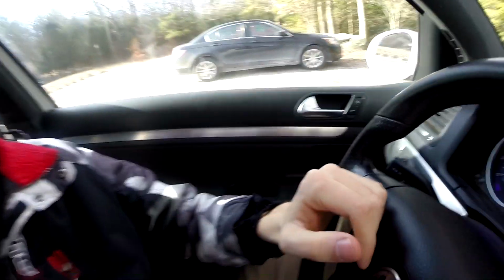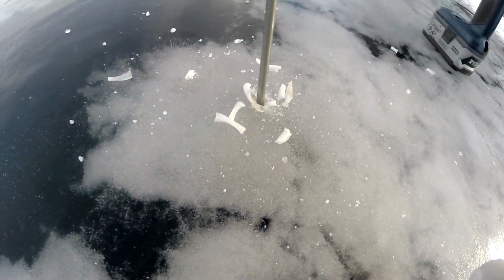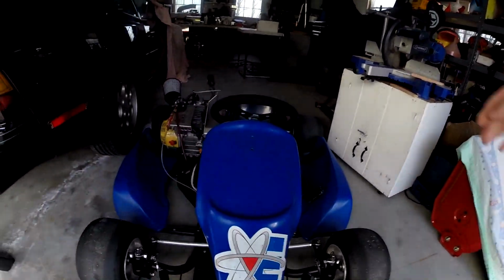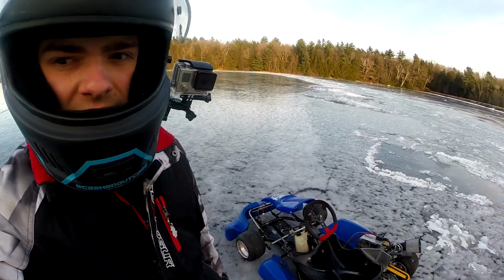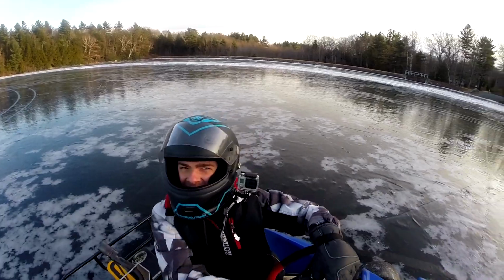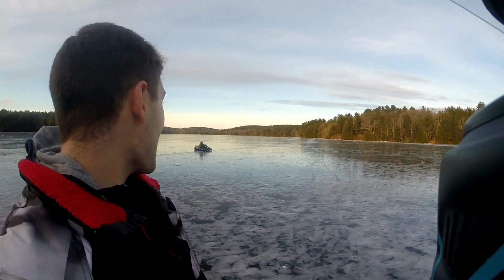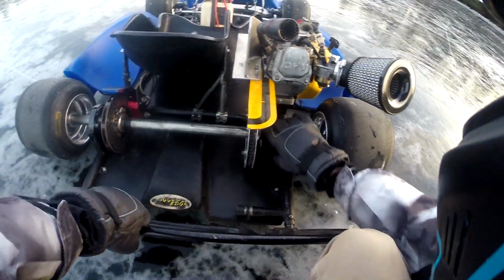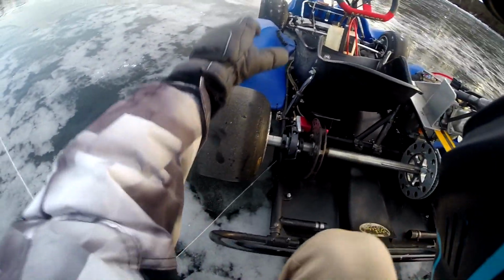Epic Go-Kart Drifting on Ice! | CashedOutKart Build Episode 6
Today we took the kart out on a frozen lake for an epic, sideways karting adventure! This was probably the most fun I've had in a go-kart. It was drift city and such a wide open space that it was easy to slide, get up to speed, and have a good, super fun time. This kart is powered by a Honda Clone engine and isn't a shifter yet, but it's in the works. The tires are slicks with no studs, and had no grip but were very fun.